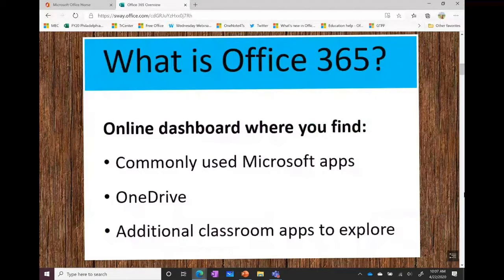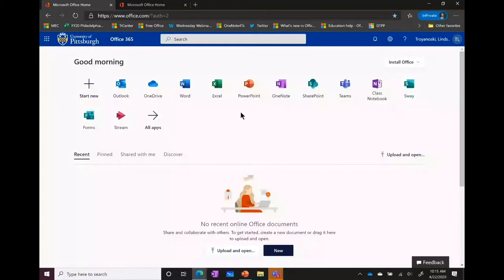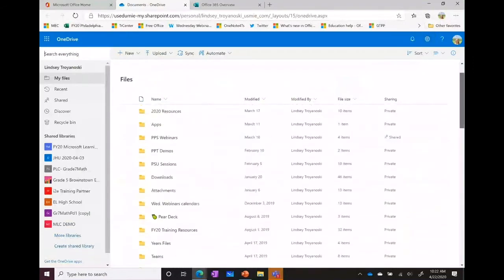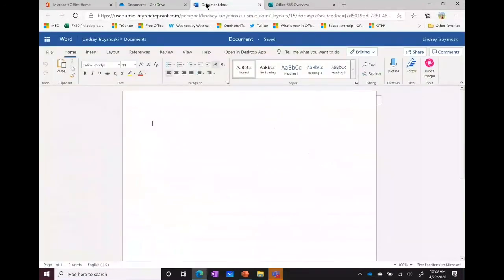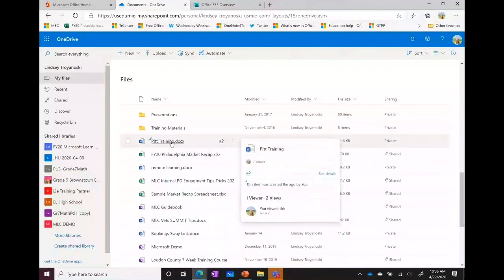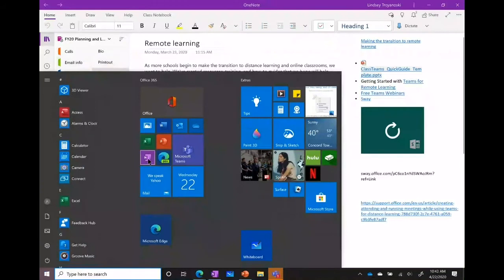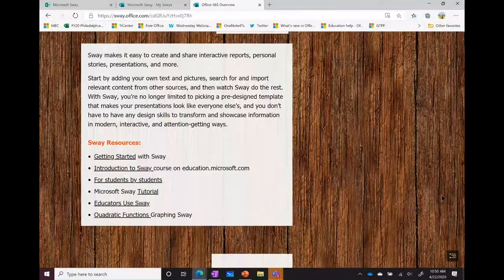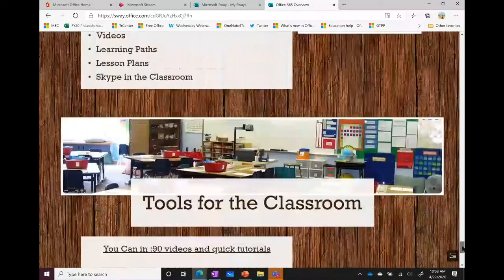Office 365 Overview Training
Lindsey Troyanoski, M.Ed., a Microsoft Learning Consultant, guides you through an in-depth tutorial on using the powerful Microsoft Office 365 suite of tools.